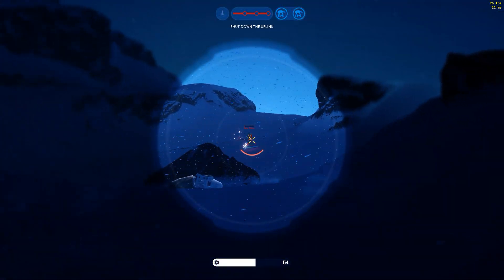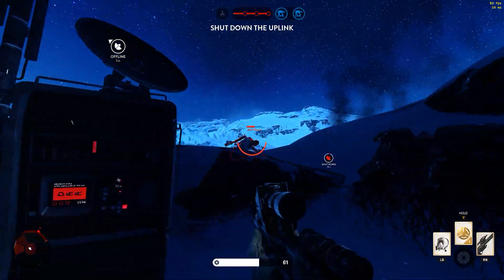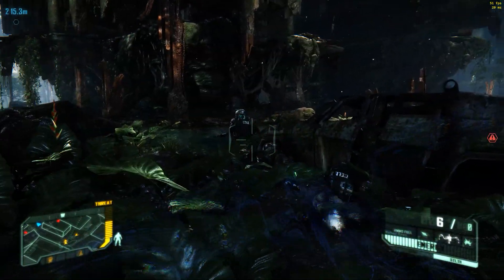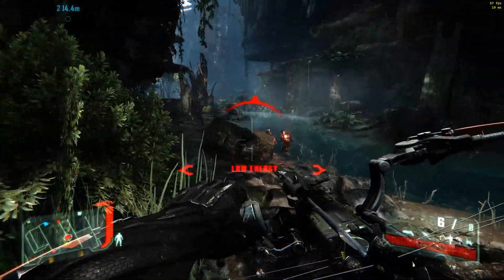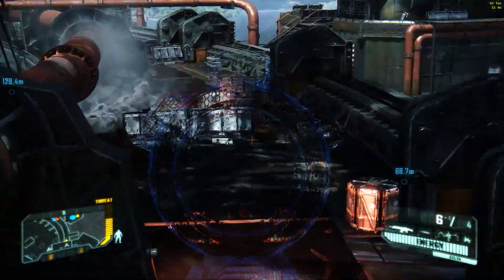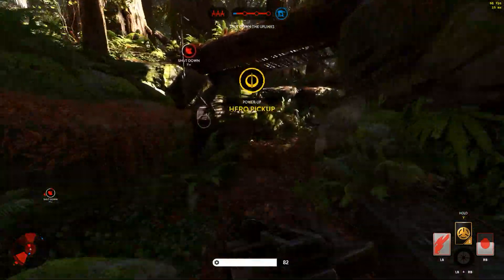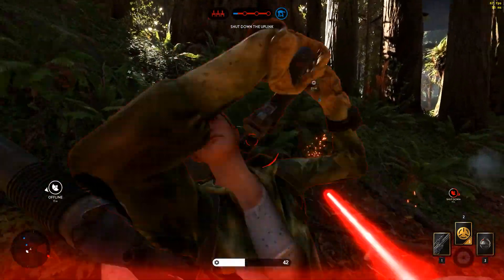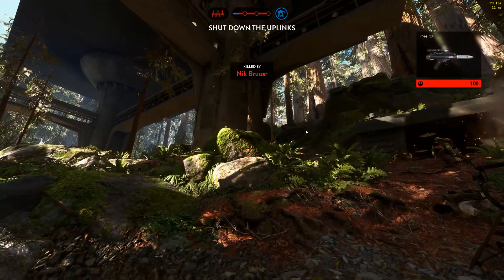Mouse & Controller | NO W.A.S.D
Ever looked at using a mouse, but without a keyboard?